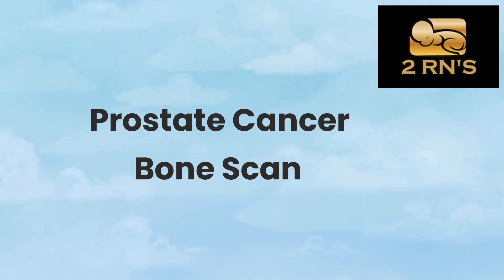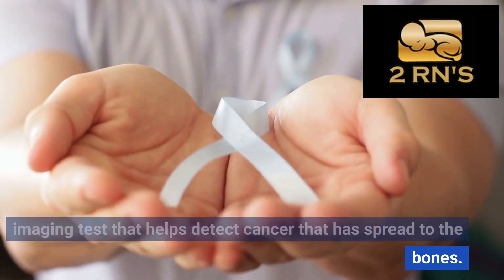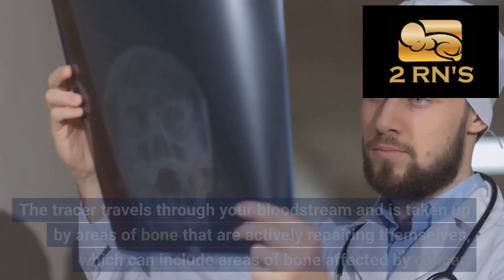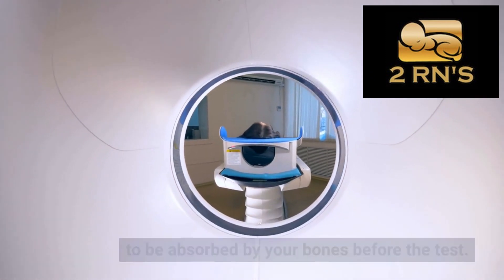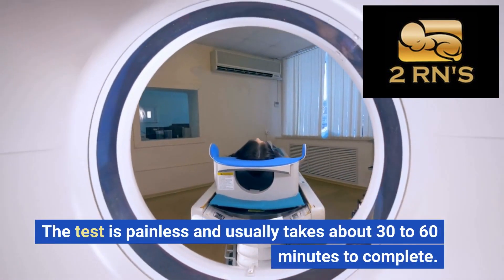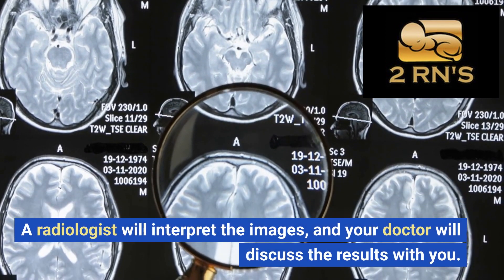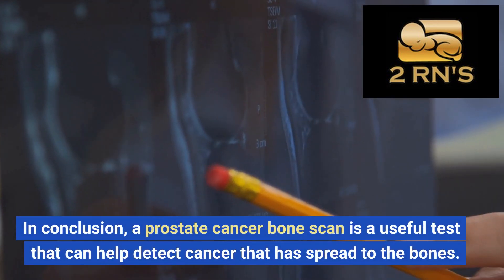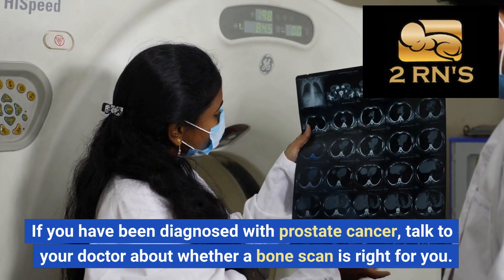Unbelievable Discovery: How Prostate Cancer Could Be Affecting Your Bones Now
In this video, I'm sharing an unbelievable discovery: Prostate cancer may be affecting your bones now.

Metastatic prostate cancer is a very serious form of the disease, and it can cause bone metastases. Bone metastases are very rare, but they can occur in any part of the body. This discovery could have a huge impact on the way we treat prostate cancer, and it’s important that you know about it. Watch this video to learn more about this incredible discovery.